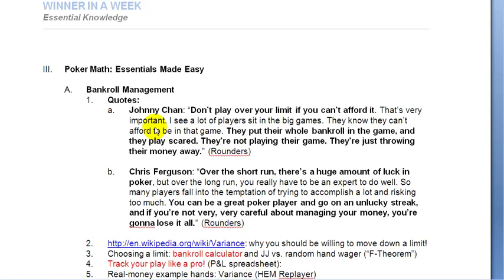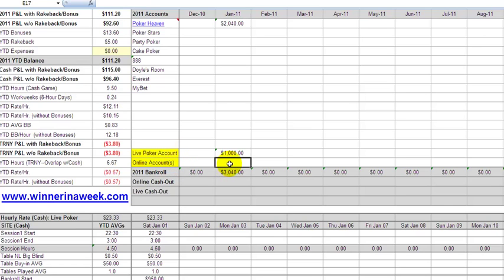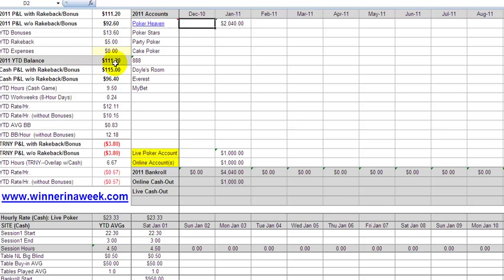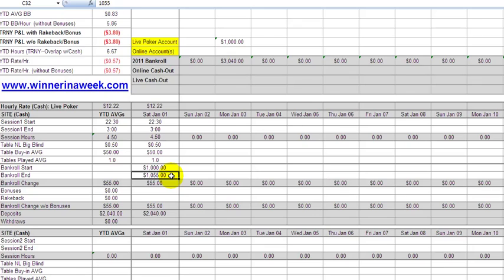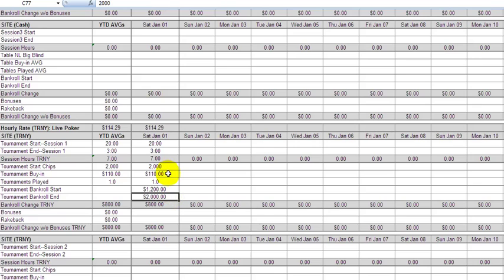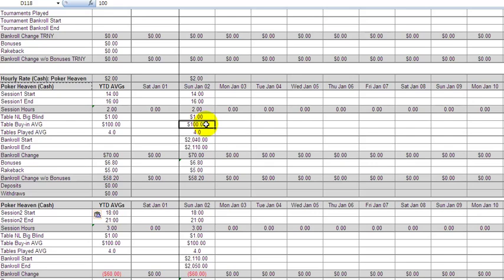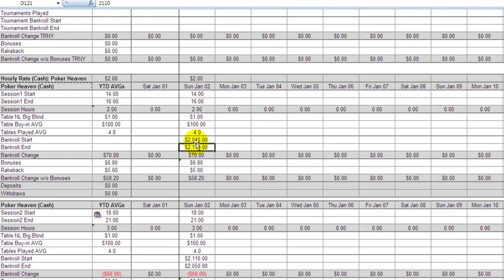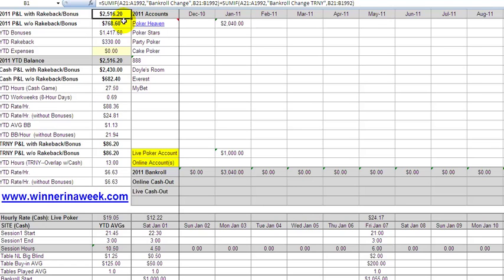Poker Profit and Loss P&L Calculator, Poker Math Made Easy: EPK 002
Get the calculator used in this poker-strategy video here.

This video is part of the Essential Poker Knowledge (EPK) video series, your fast track to become a poker shark in the shortest amount of time! It provides you with the information and means you'll need to think like a poker pro, understand the game (especially Texas Holdem) on a much deeper level and beat up to 90% of all the competition you'll face in brick-and-mortar and online casinos as well as dominate the great majority of your home games. Numerous real-time poker-coaching videos and commentaries for online cash games and tournaments are also available at our and YouTube channel above. Enjoy!

Click this link to get all the poker tools utilized throughout these videos for poker cash games and tournaments.

- Bankroll management: money management advice from poker pros
- The difference between a "gambler" and a "player"
- Variance in poker: so-called "suck outs" or "bad beats"
- Numerous calculators and key stats for optimizing your cash-game and poker tournament skills